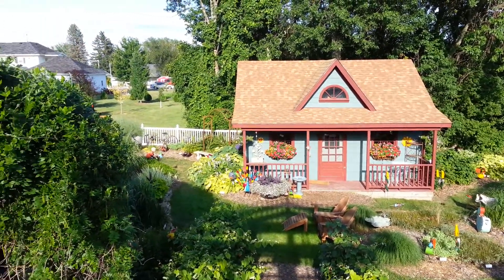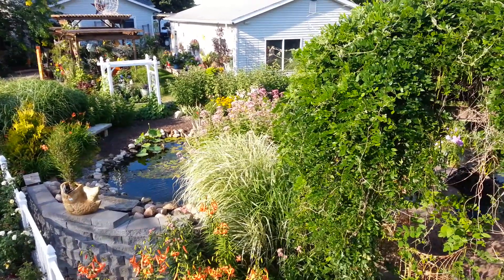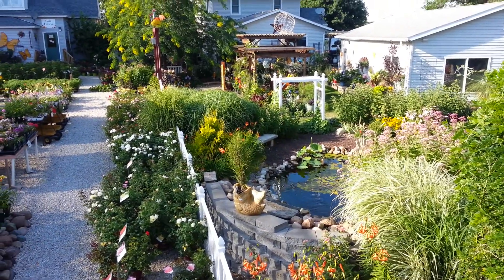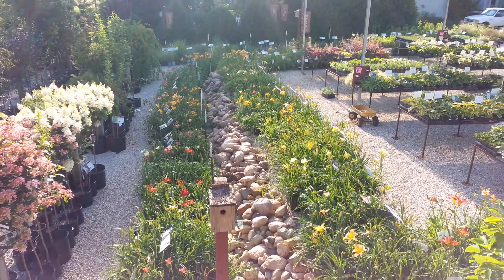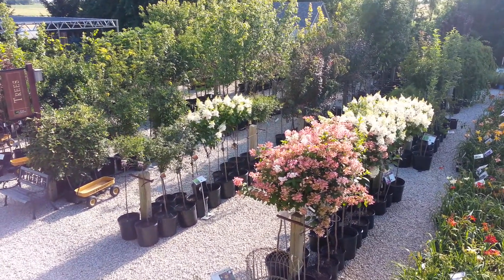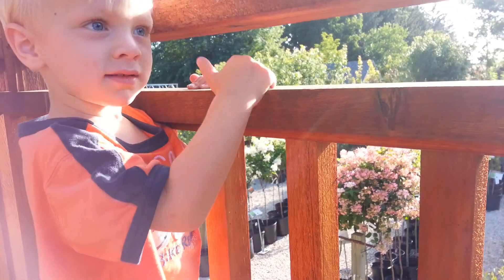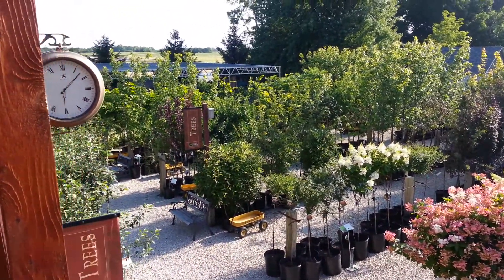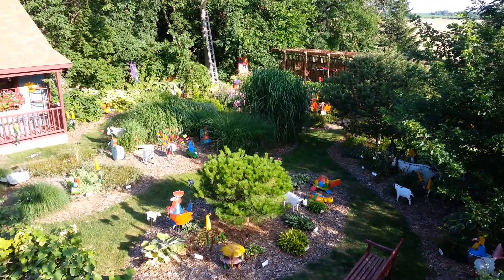A short clip showing gardens and retail center at K&K Gardens.